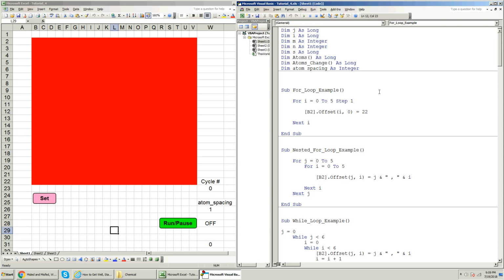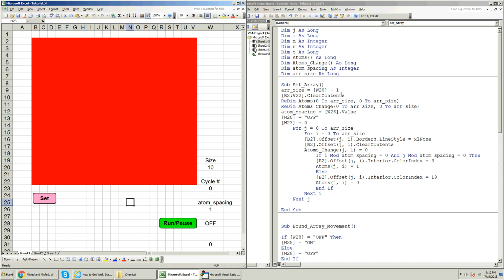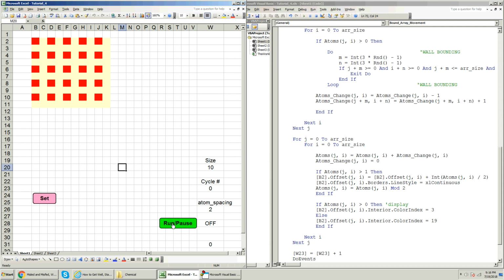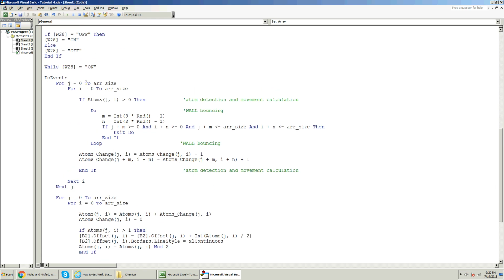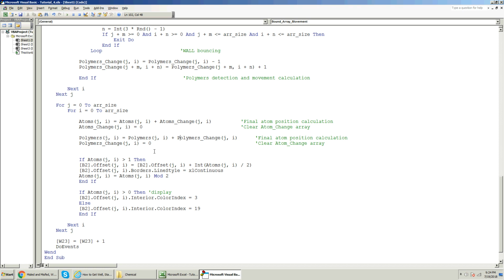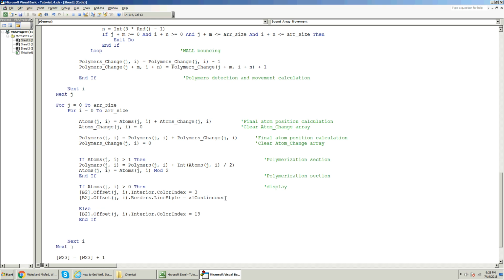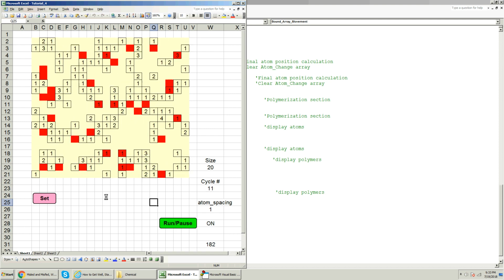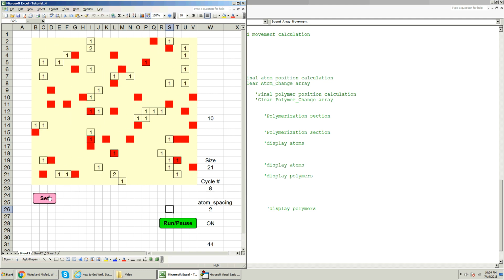Modeling atomic diffusion and polymerization in MS Excel/VBA - part# 04